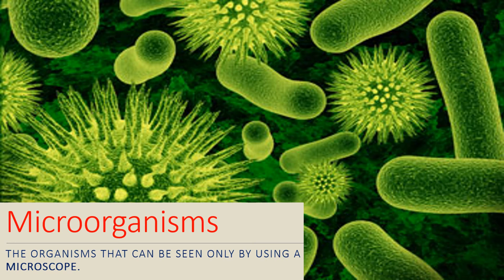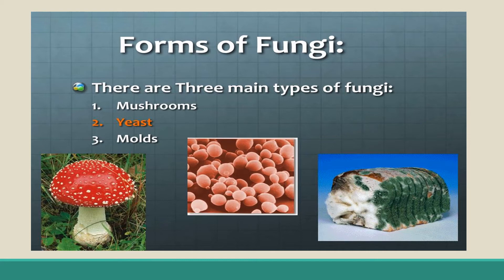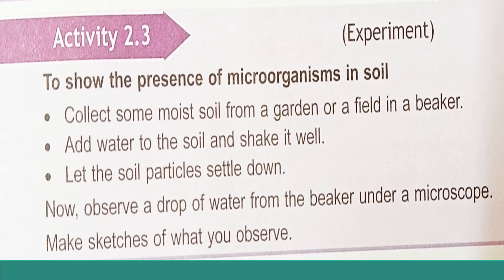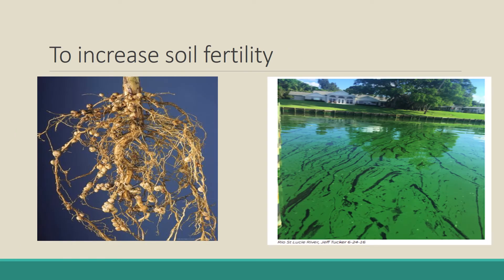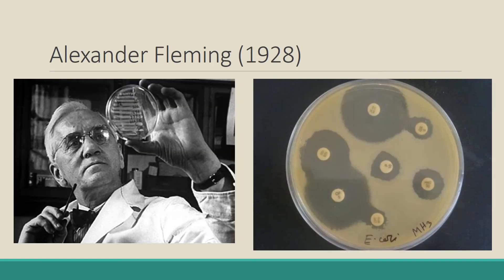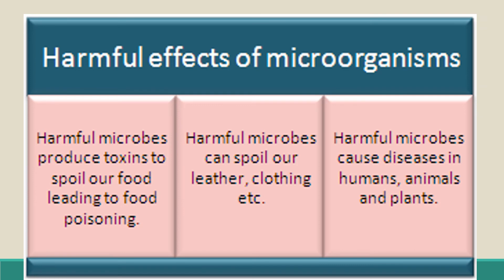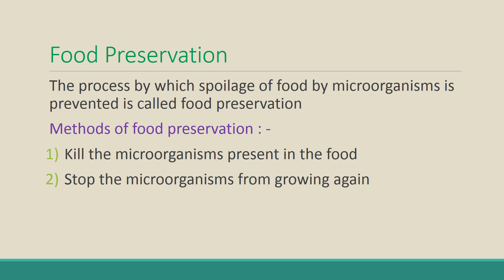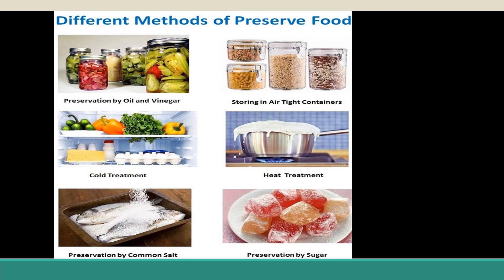Microorganisms - Explore wonderful world of microbes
For CBSE 8th standard Science